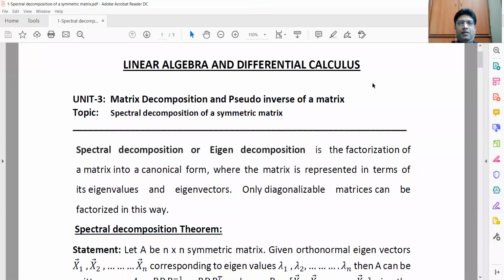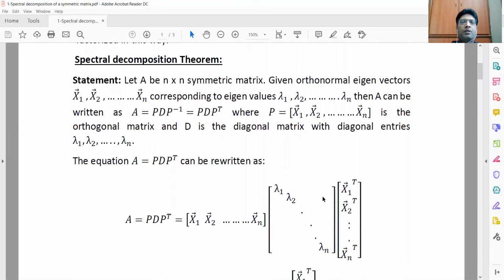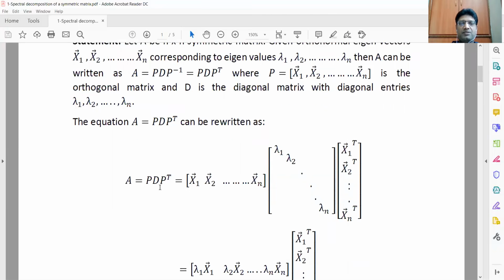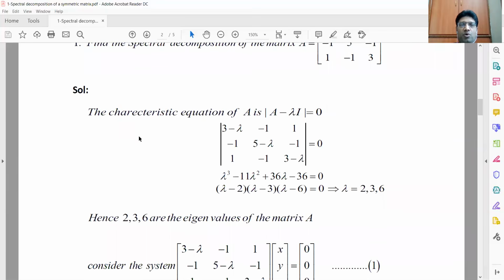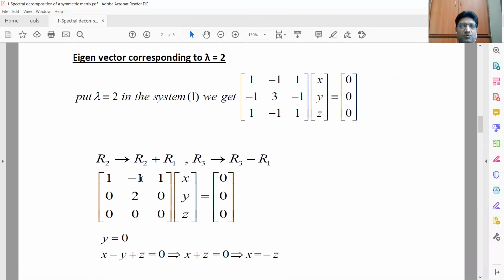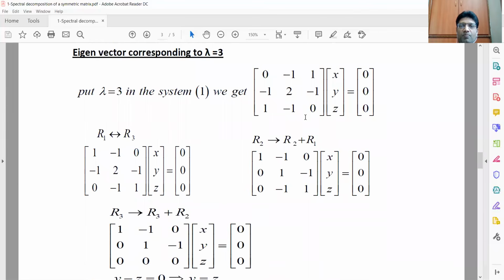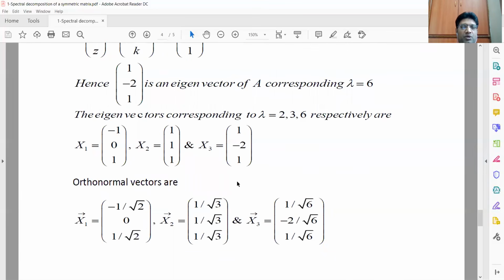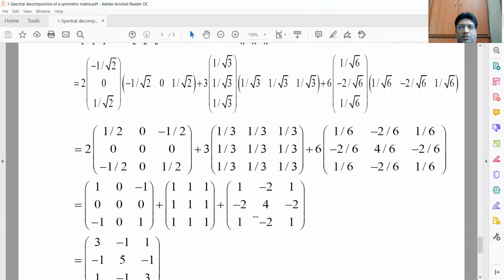1 Spectral decomposition of a symmetric matrix